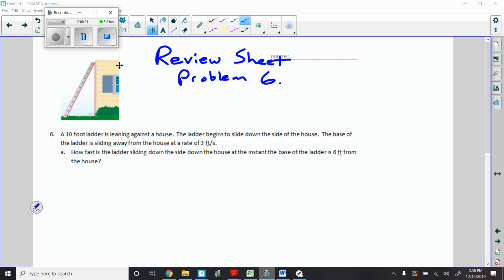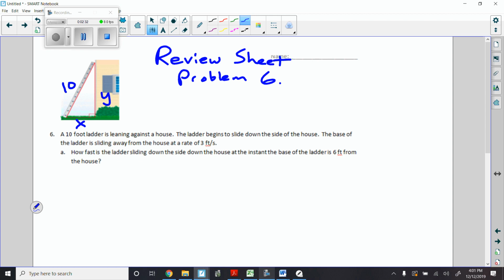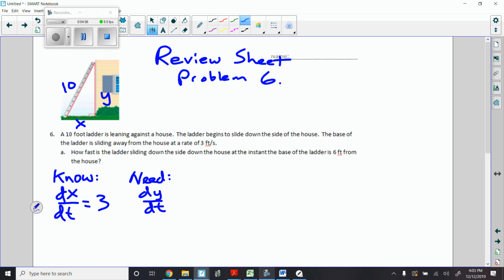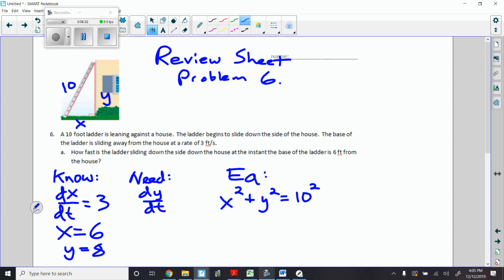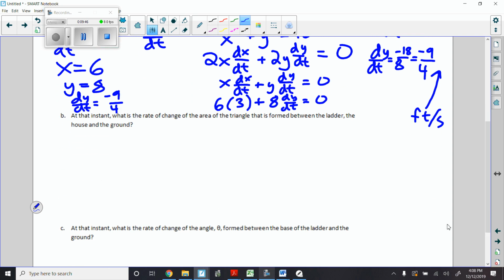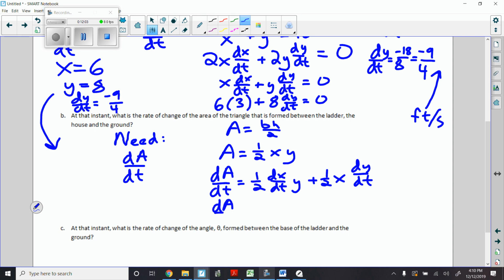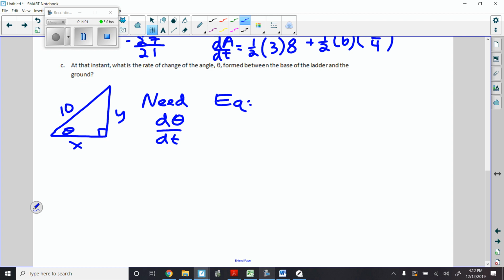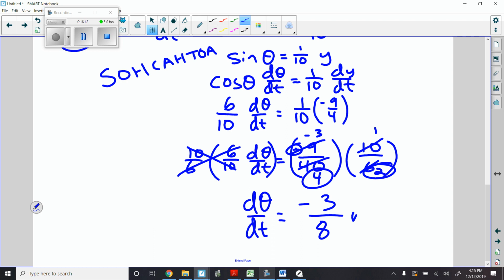AP Calc Day 38 19 20 Problem 6 Review Sheet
I make a mistake here, see if you catch it before I do!